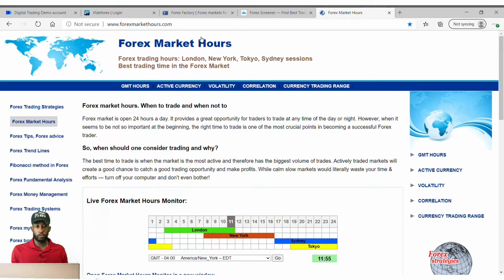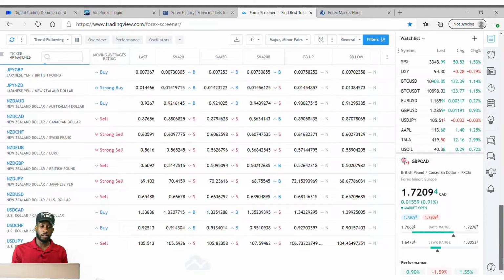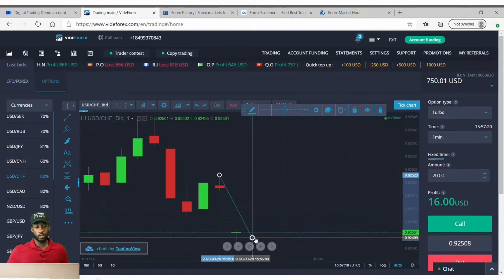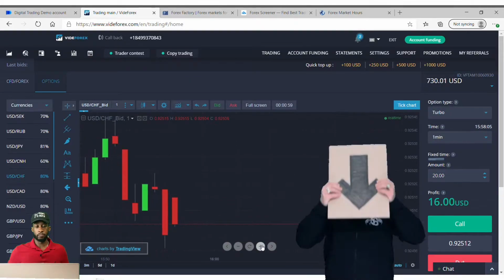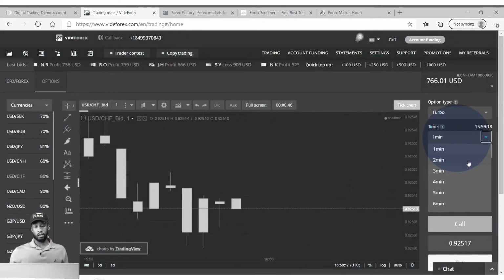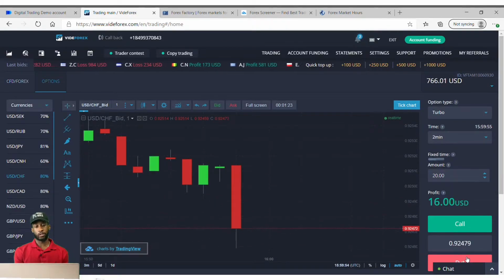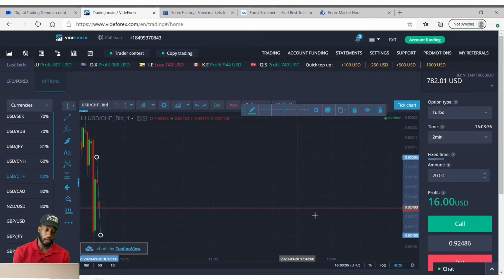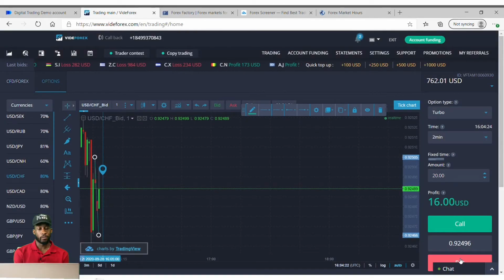Learn to Find and Follow Treads While Trading HFFX | Trading Binary Options with Strategies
Successful HFFX traders know how to spot market trends and have learned to capitalize on these opportunities. Watch how I locate a market “down-trend” and capitalize on multiple trades.